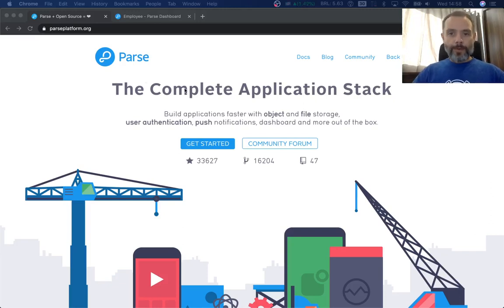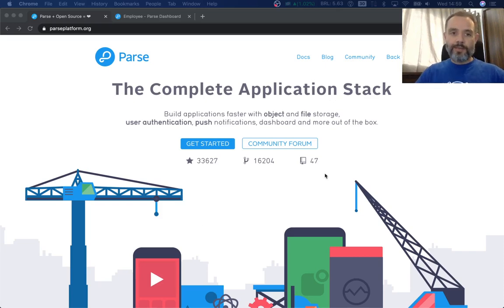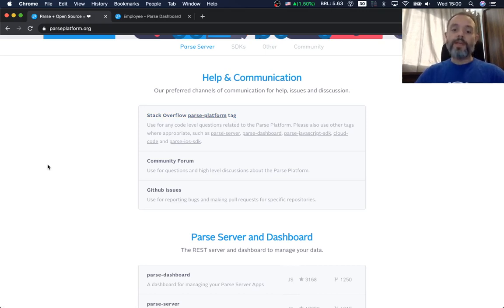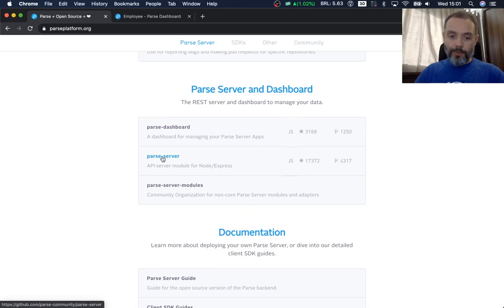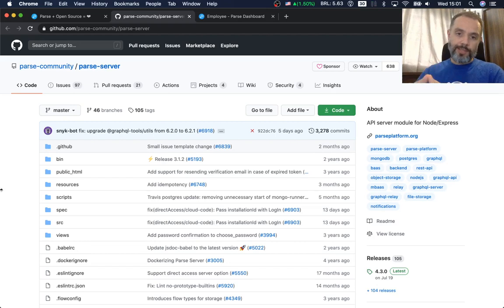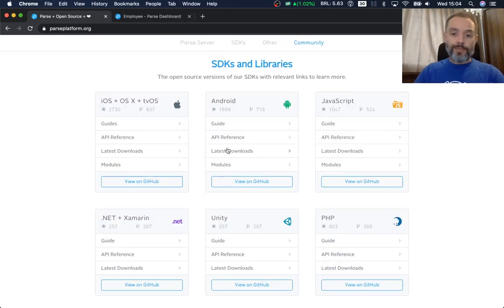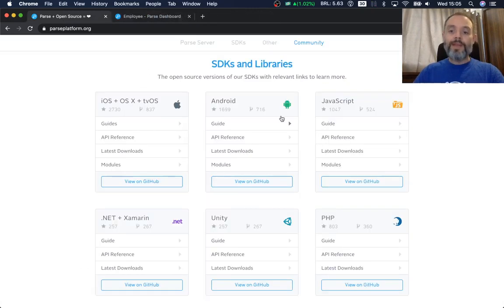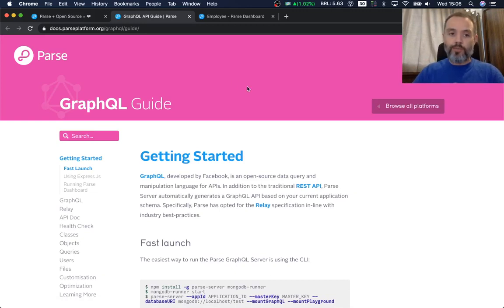What is Parse?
In this video our chief solutions architect, Alex, will give you a brief introduction on What is the open source Parse Platform Alex will cover a bit of Parse history and explain how the technology works and its main components. Hope you enjoy